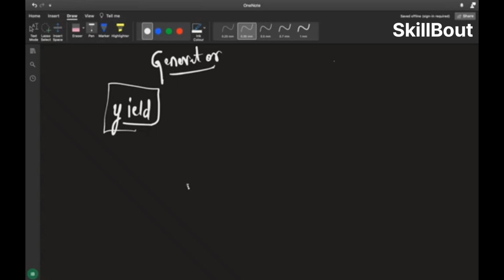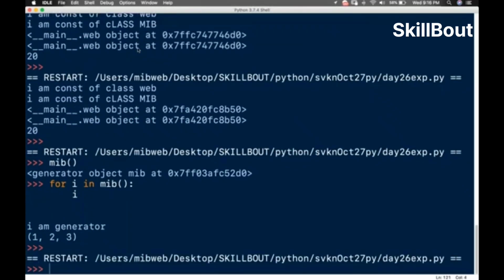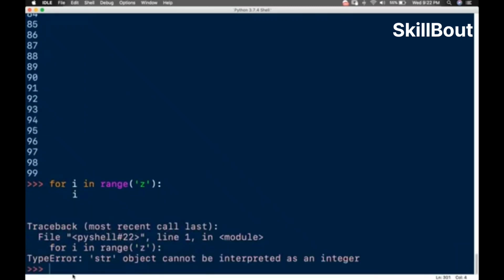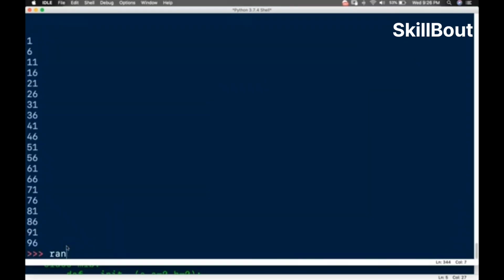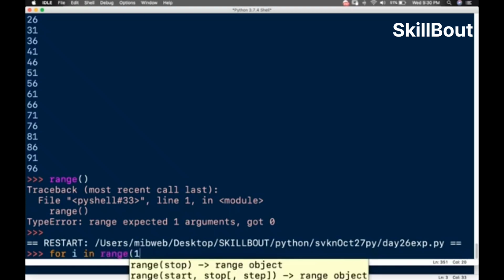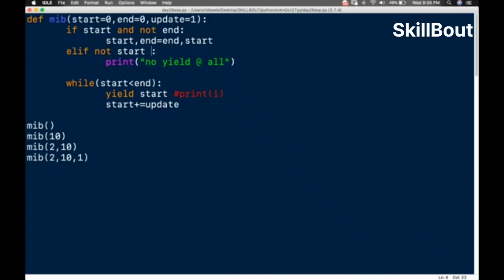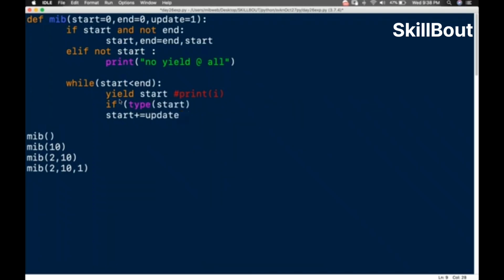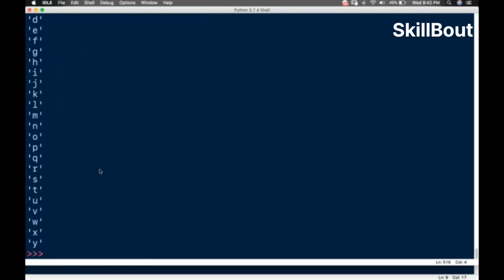Generator in Python | by Idris mibweb | SkillBout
✅Follow us on :
1.LinkedIn:

2.Instagram:
📌To learn Python and java follow 👇

• What is generator in python?
• Python generator?
• yield function in python?